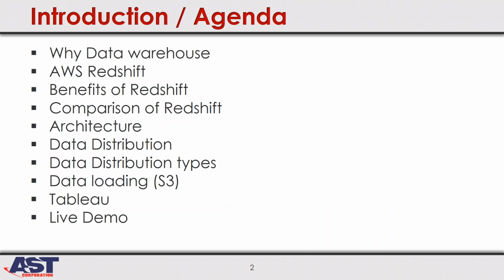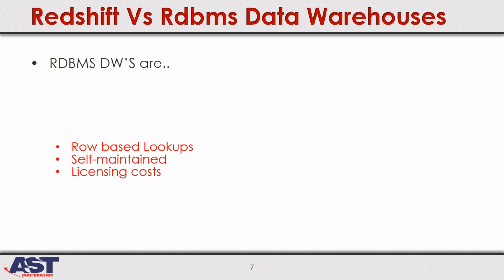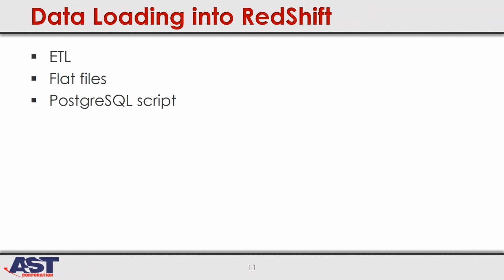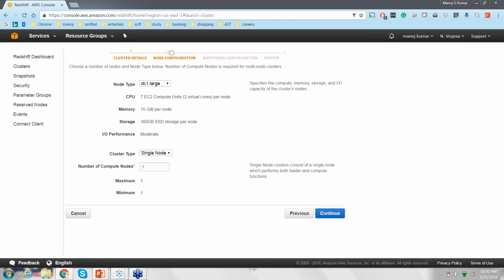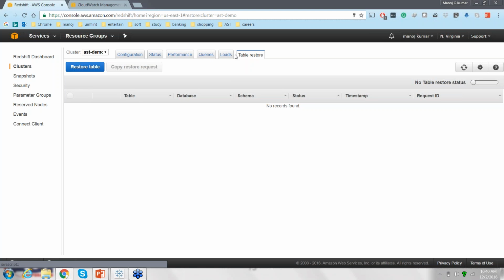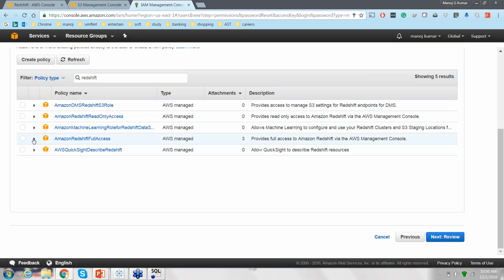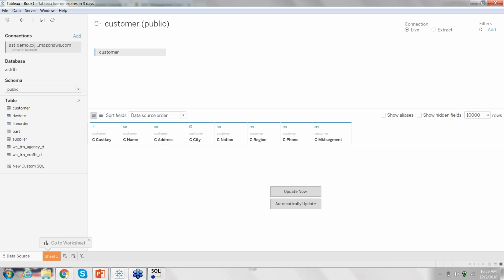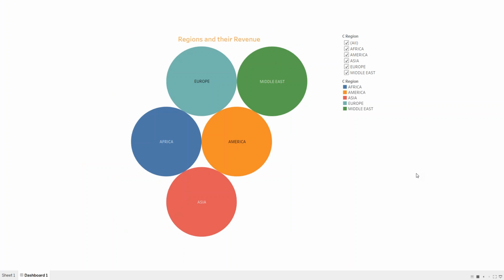Introduction to Amazon Redshift and Tableau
Introduction to Amazon redshift and tableau. Additionally loading data from s3 to redshift and making reports in the tableau.